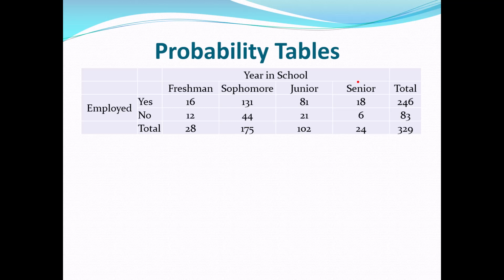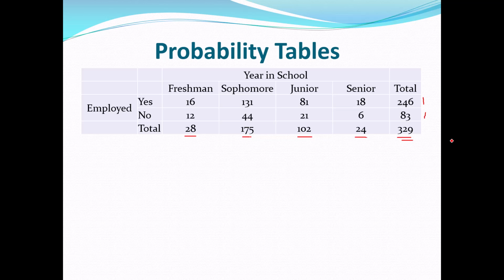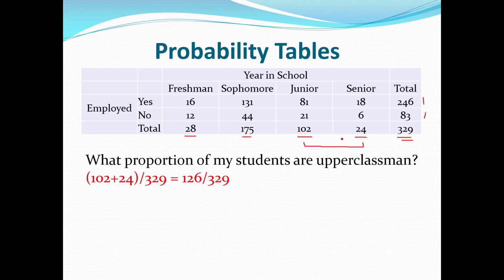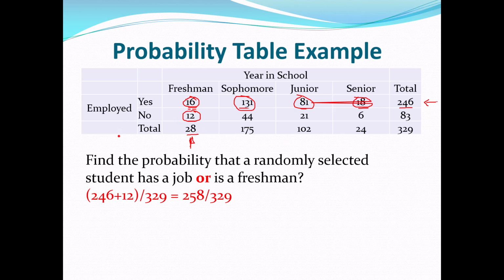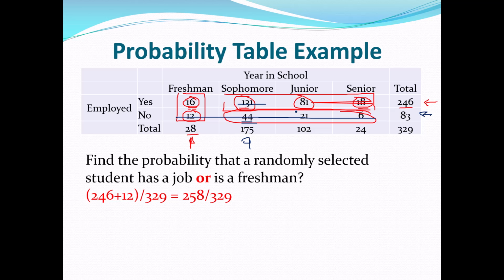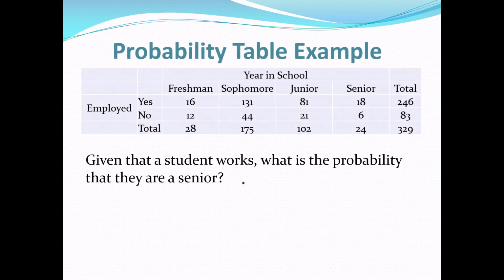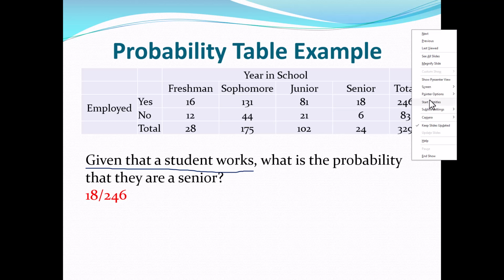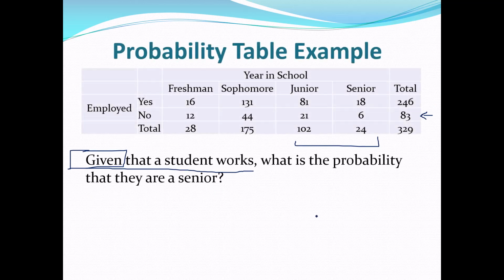Probability Part 2